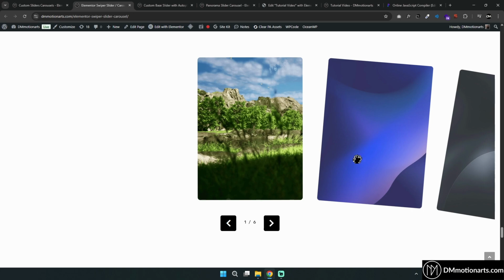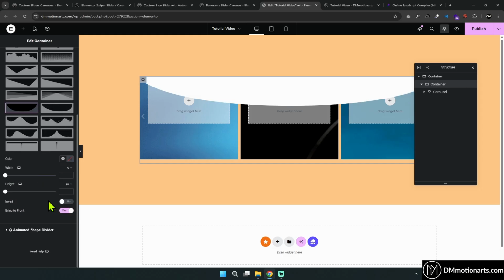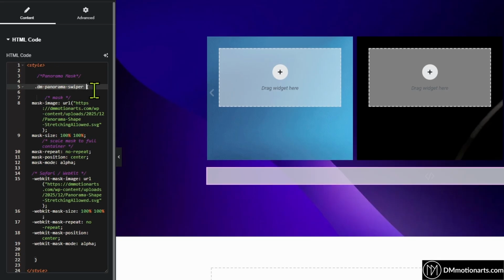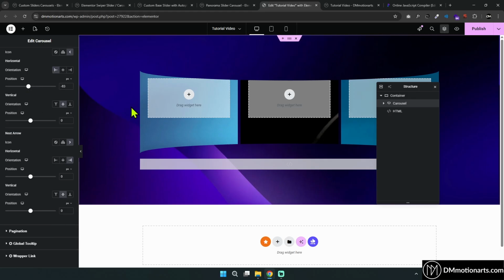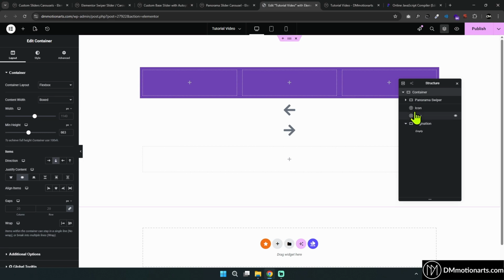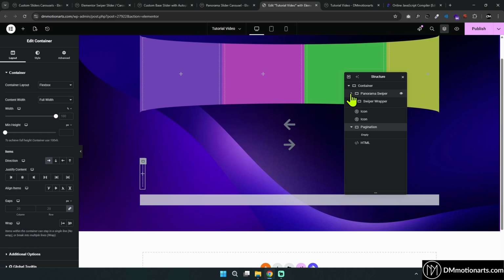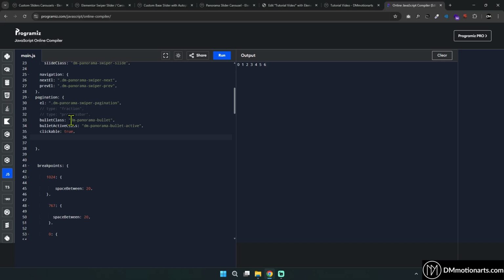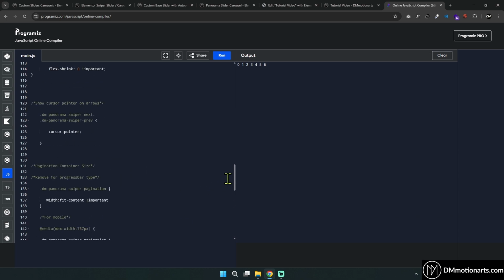3D Panorama Slider - Elementor and SwiperJS Tutorial (Free Template)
In this tutorial, we use Elementor and swiperJS to create a 3D panorama slider. Two versions are shown, 1 using Elementor carousel widget and 2nd with our custom code.

Important Links -

Timestamps:

00:00 Intro / Showcase
01:37 Version 1 – Solid Background
05:40 Version 2a – Non-Solid Background
11:03 Version 2b – Custom SwiperJS Panorama Slider
18:42 Customization